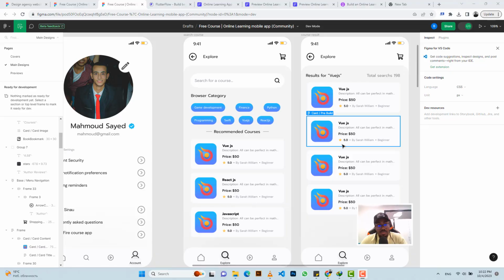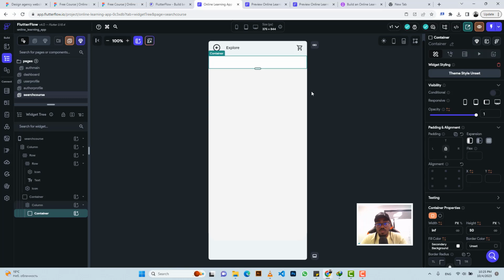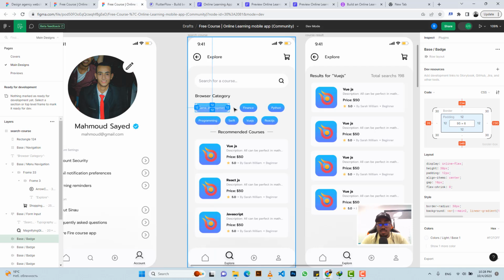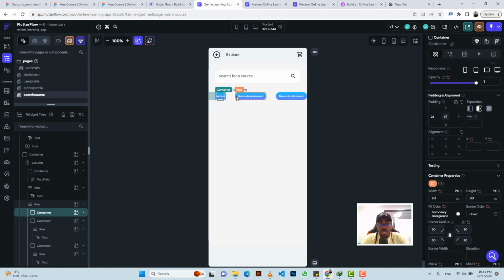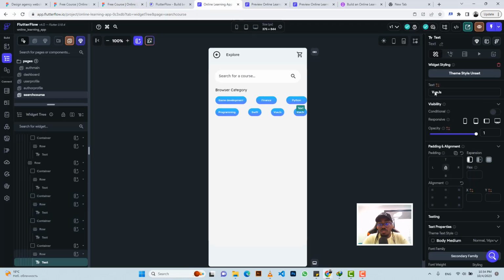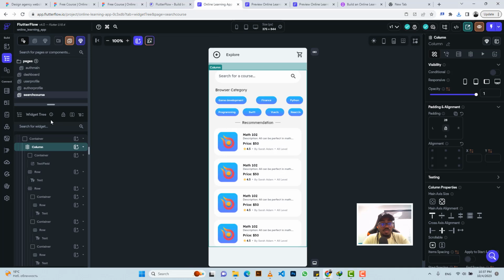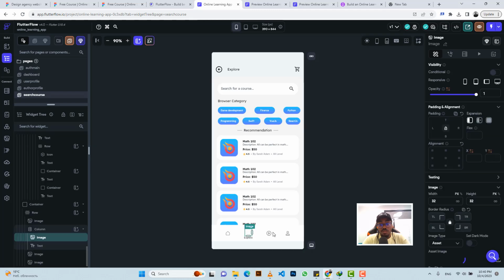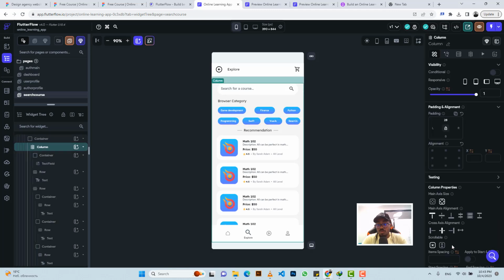How to build an online Learning Mobile App without coding using FlutterFlow and Firebase - Part 6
In this course, you will learn how to build an online learning mobile application without writing a single line of code.

You can buy the full course on Selar with the link below (with this you will get the clonable link)

You will learn the rudiments of building responsive mobile apps. The project we will be building is an online learning mobile app where a creator can sign up and publish various courses and students can buy and use the platform after making a purchase in the app.

You will be learning the following things in detail:

✅CRUD (Create - Read - Updated - Delete): This is the fundamental thing every aspiring software developer must learn and understand in order to become a good developer

✅Passing of data from one screen to another: You will learn how to use app state, page state, and component state to pass information from one screen to the other within your application

✅Web publishing: you will learn how to publish the mobile app to the web- Download APK: You will learn how to download the APK version of your completed app

✅View Code: You will learn how to view the code that makes your app run smoothly- Firestore Rules: You will learn how to adjust your firestore rules for improved security

✅You will learn how to convert UiUx designs on Figma into your frontend designs in FlutterFlow

✅You will learn how to integrate Stripe as a payment gateway- You will learn how to handle cart functionality/feature

✅You will learn how to create custom functions for various features in the app

✅Also, you will get the link to clone the completed app which you can use for your business.

Go ahead and purchase the course.

Happy Learning!